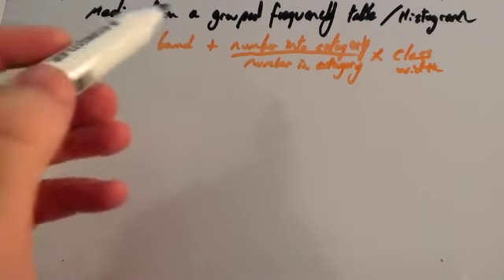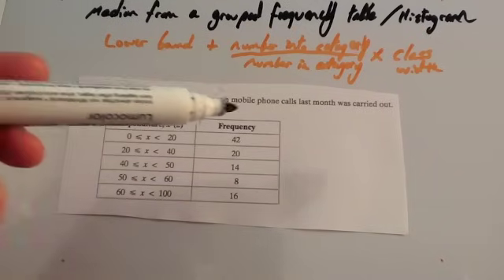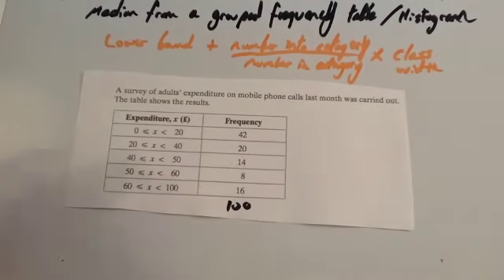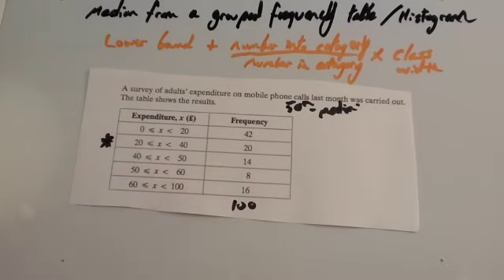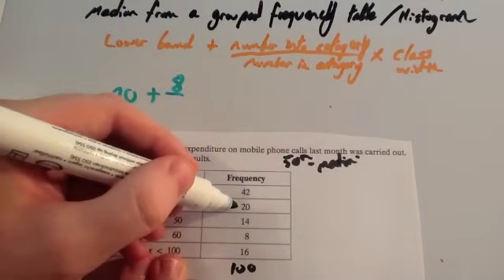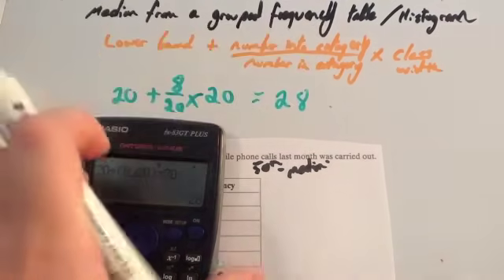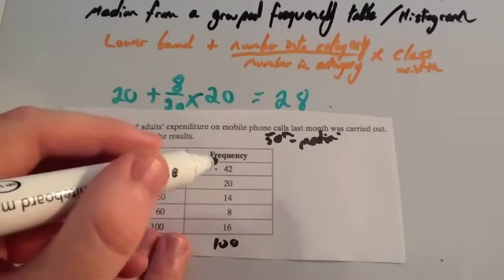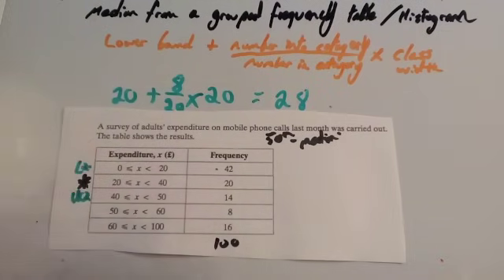Medians, quartiles from histograms and grouped data - Corbettmaths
Corbettmaths - This video shows how to find the median and quartiles from either a histogram or a grouped frequency table.